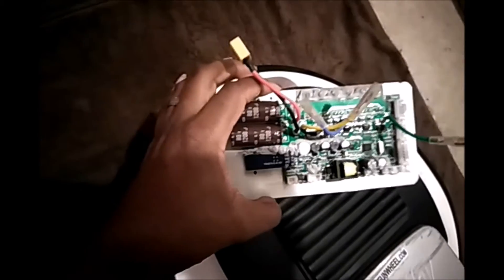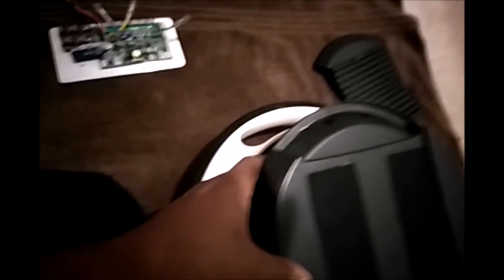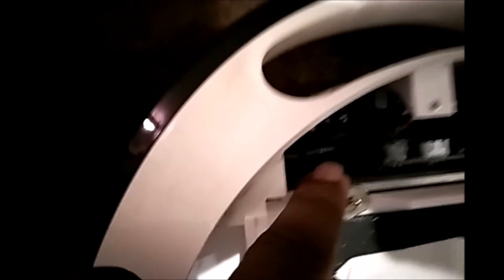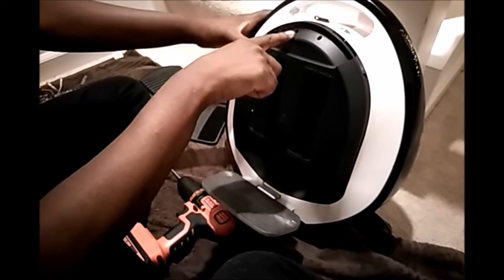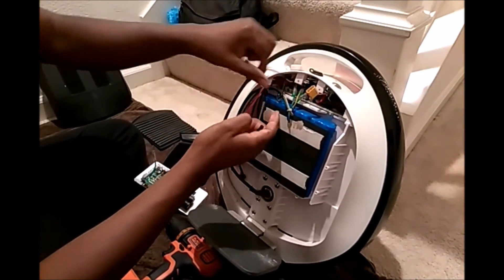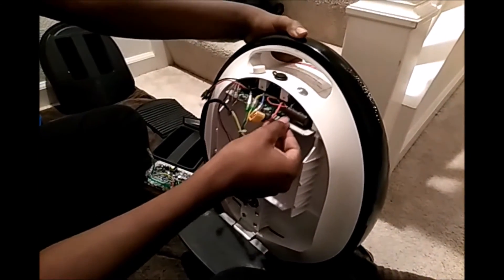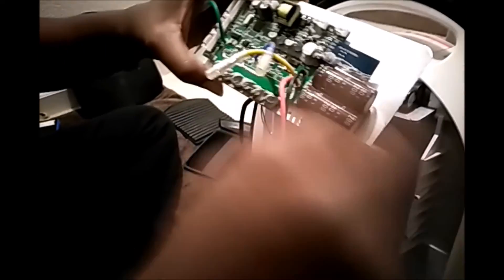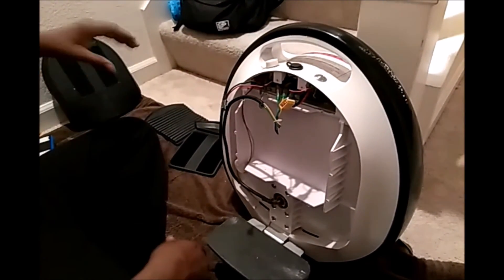Gotway MCM 4 how to replace the bluetooth module:)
Quick video for a customer of ours, hope this helps you out.